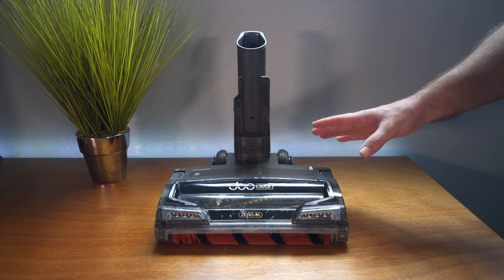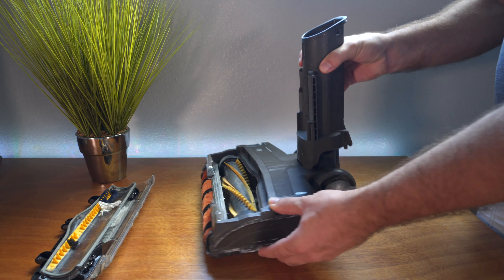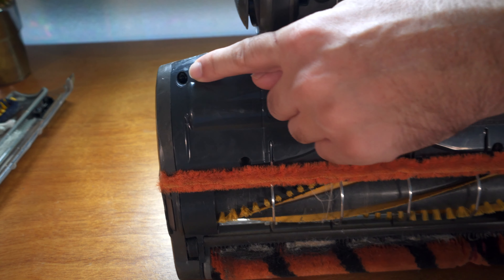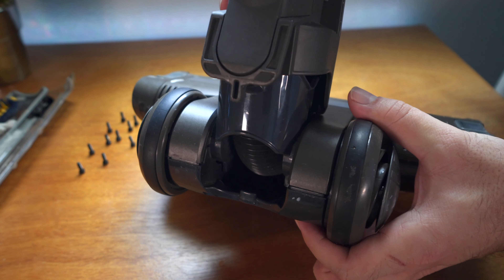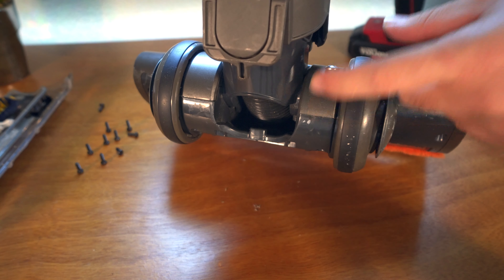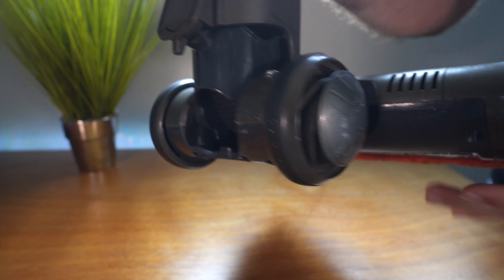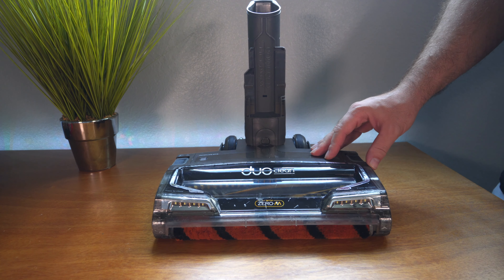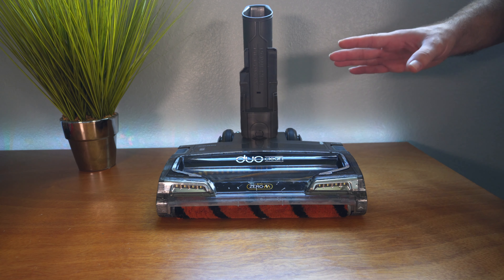Shark Apex - Zero M Head - Repair & Update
Shark's ultimate cleaning experience. Featuring Shark DuoClean, Powered Lift-Away, and Zero-M technologies.
DuoClean Technology: Dual brush roll system deep-cleans carpets and directly engages floors for a polished look.
Powered-lift away: the canister detaches to extend the reach of the cleaner head, including under furniture
Zero-M Technology offers powerful Shark suction and uncompromising cleaning performance by actively removing hair wrap so you don't have to. It deep-cleans dust, debris, and hair- both pet and human hair.
Advanced Anti-Allergen Complete Seal Technology + HEPA filter.
Noise Reduction Technology: Expertly tuned to reduce noise and soften pitch.
Active-Glide Technology: Smooth maneuverability on hard floors and carpets while maintaining powerful suction on your vacuum cleaner.